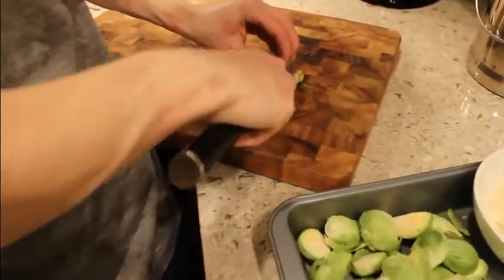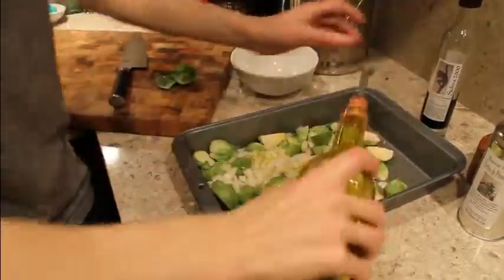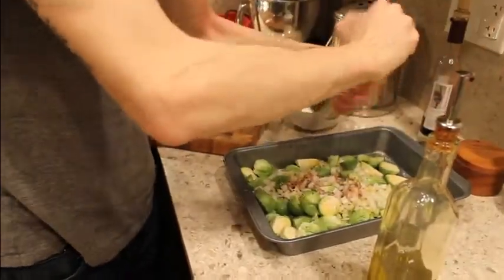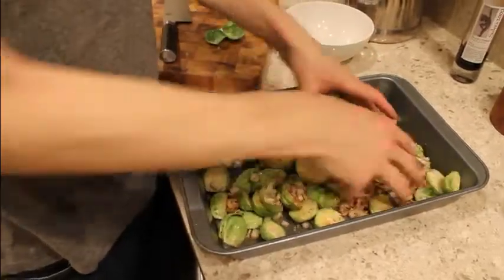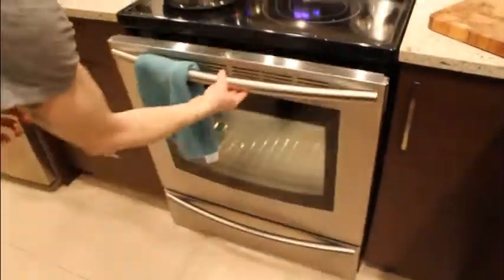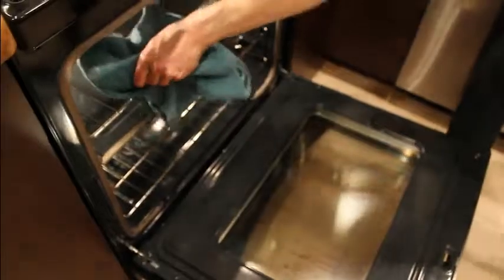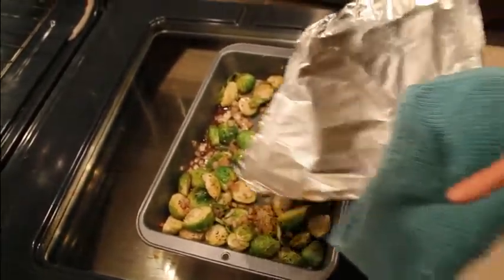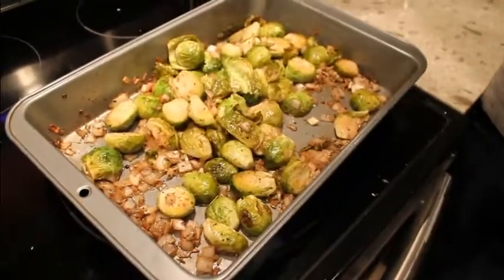Balsamic Braised Brussel Sprouts